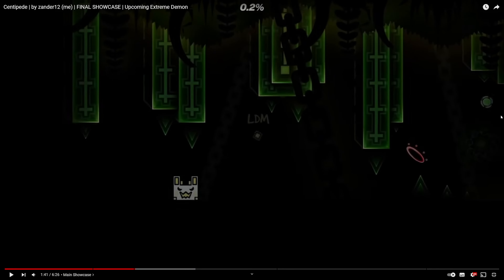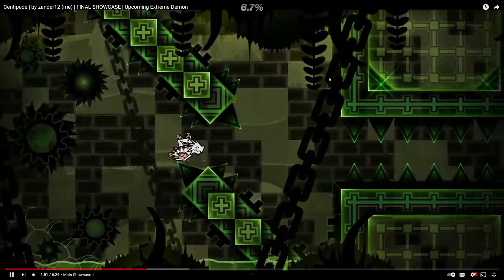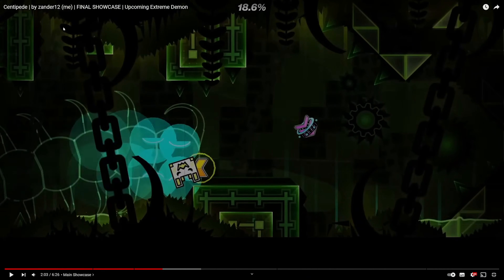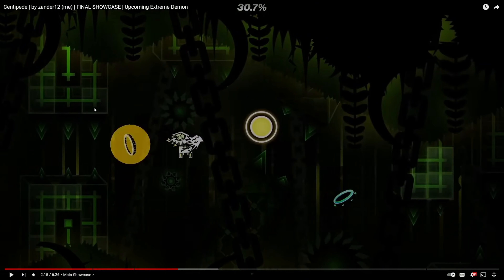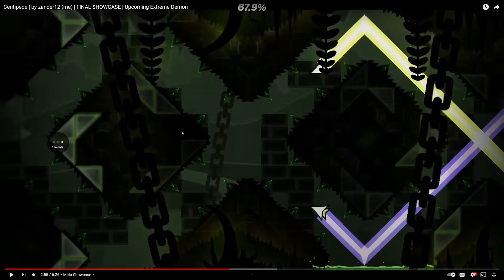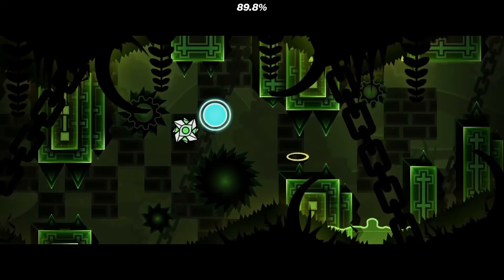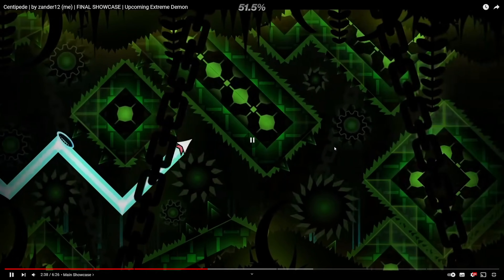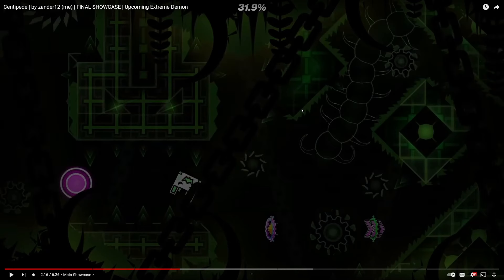Is Centipede a good Nine circles Extreme?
today i will be going over centipede by Zander12 and reviewing it to see if this is our average nine circles extreme or if its an actually good level

DO NOT go hate on creators levels because of my opinion everyone sees levels differently this is just MY opinion